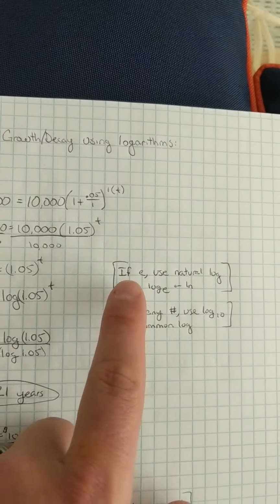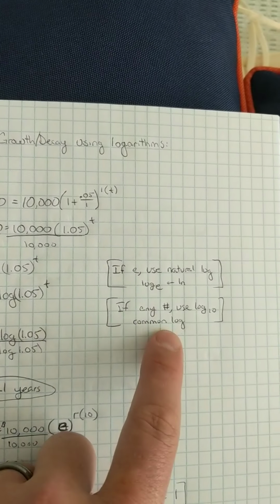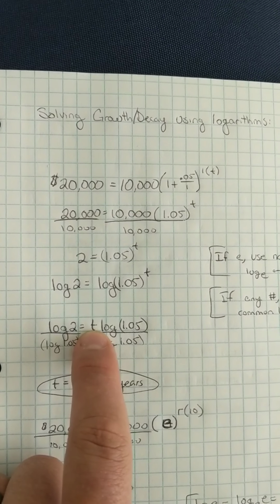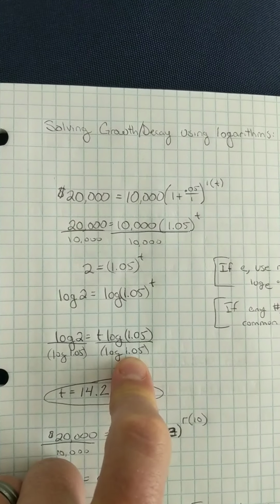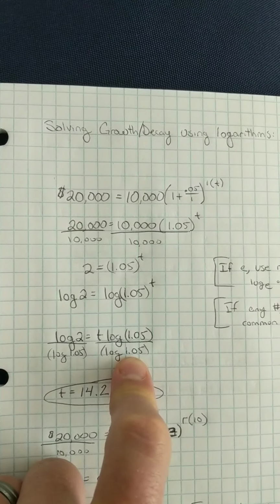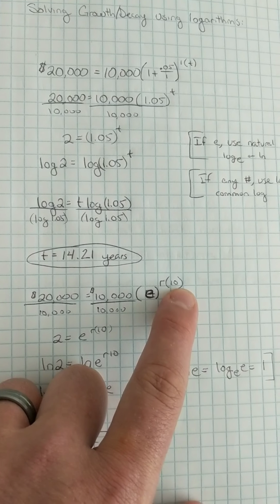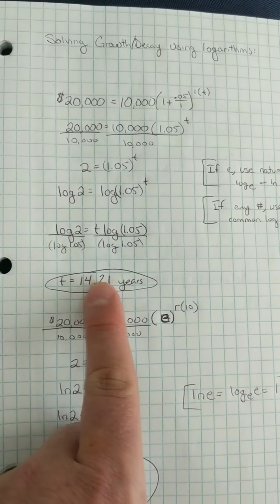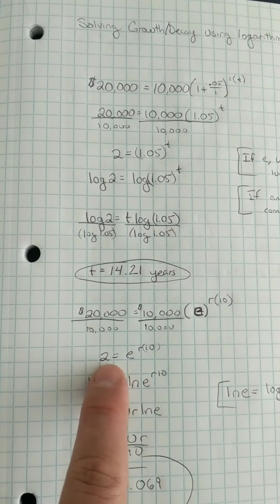08/21: solving growth and decay using logs